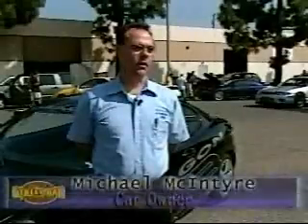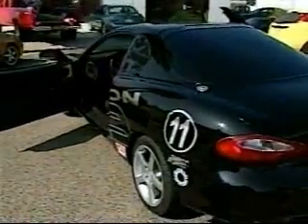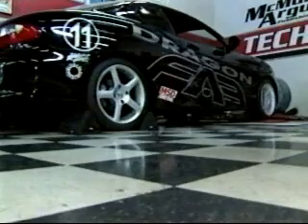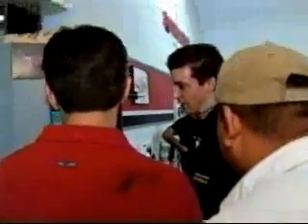turbo twin engine tiburon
Twin engined Tiburon.